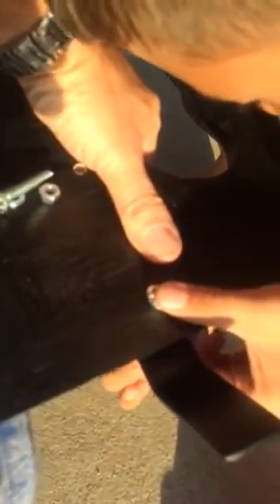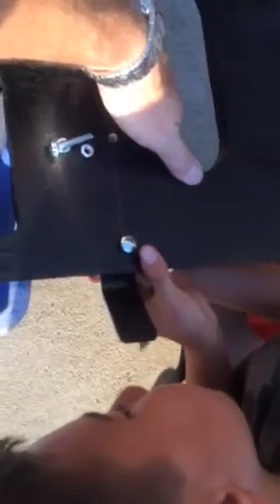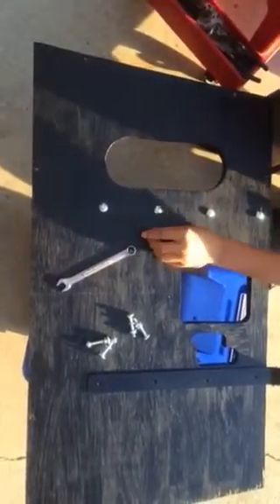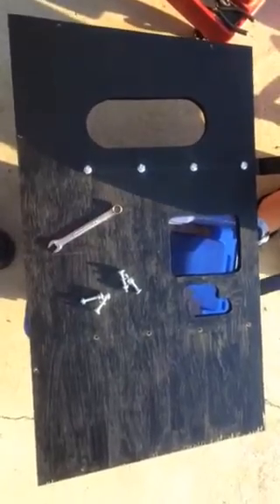1928 Ford Model A Plywood Floorboard part 2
Installing the two braces that support the front portion of the floorboard.
My 10 year old son Kevin is helping to install these braces that we fabricated as they are no longer available.